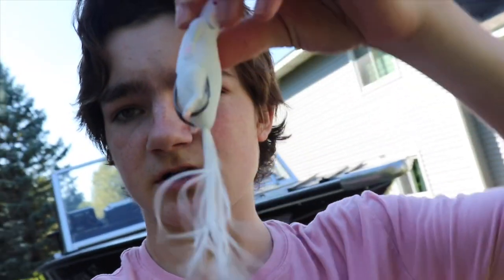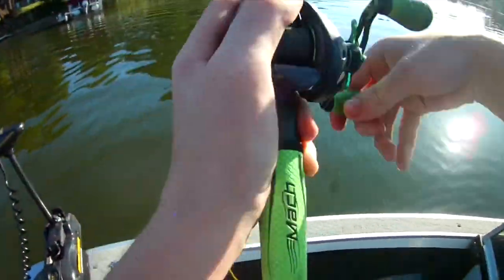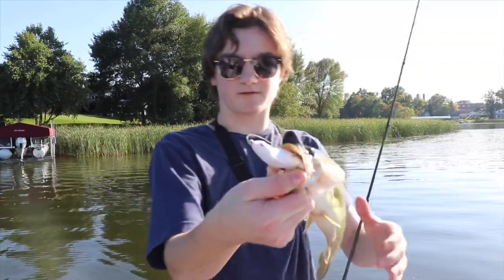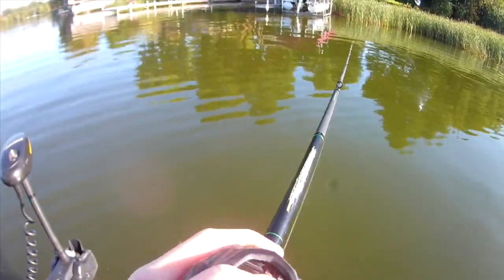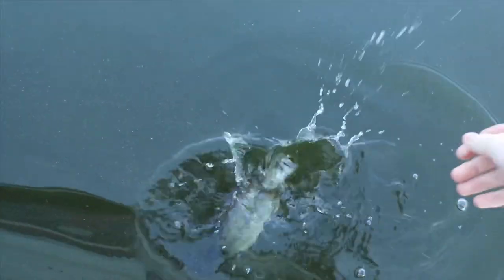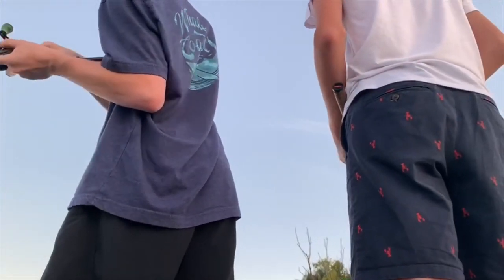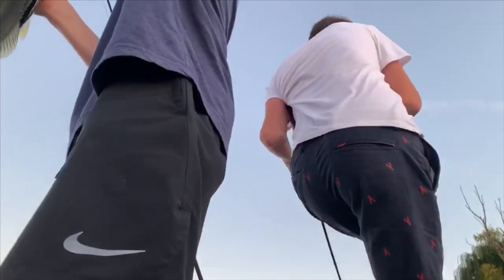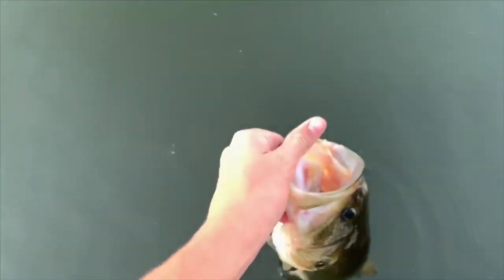I caught bass on a MOUSE?!